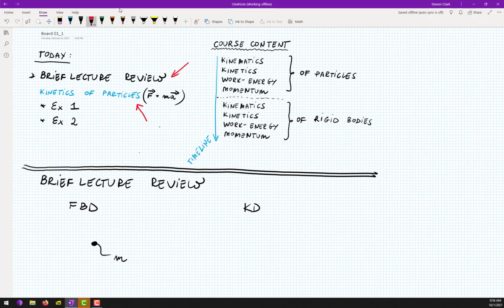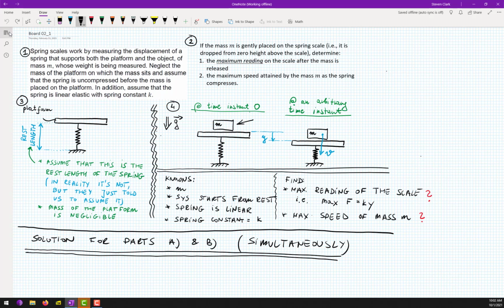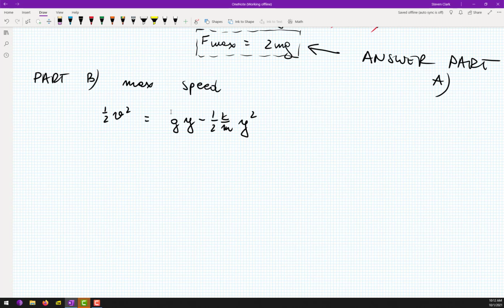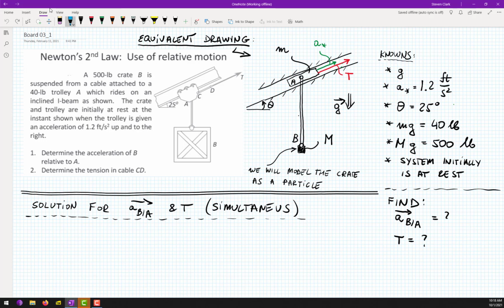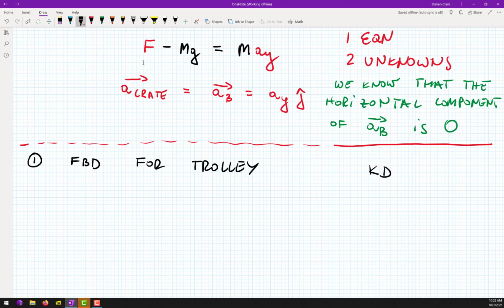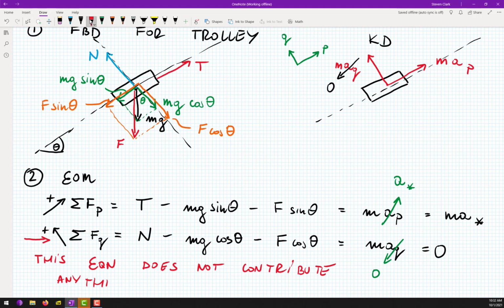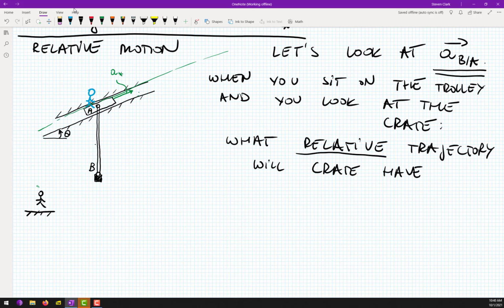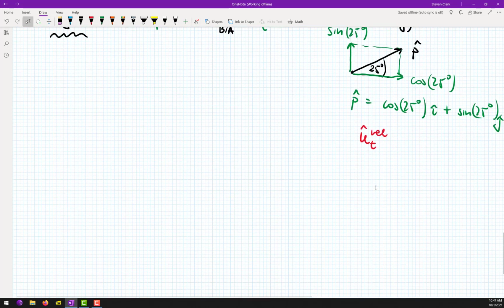Class 6 | UW - Madison | EMA202 (Dynamics), Fall 2021 (Section 307)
Topic(s) covered in this video:
- Kinetics of particles

Chapters:
0:00 Intro
1:54 Brief lecture review
4:03 Example 1 (Kinetics)
20:50 Example 2 (Kinetics + Relative motion)